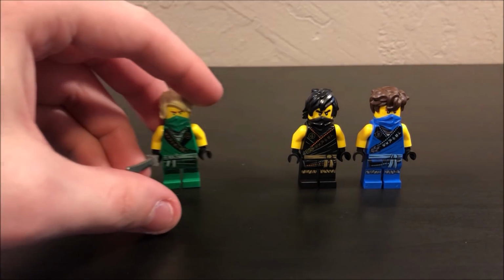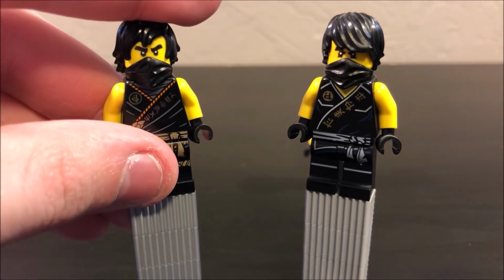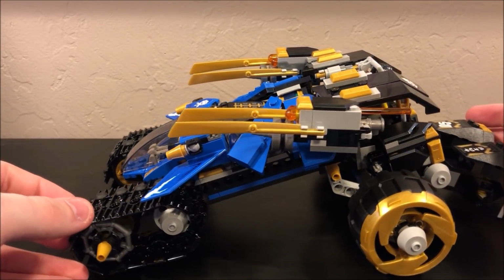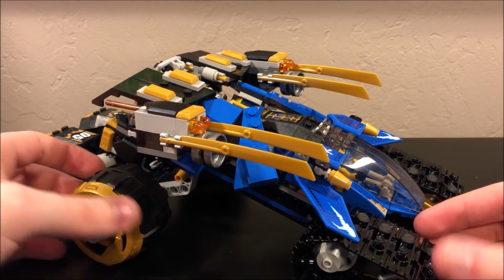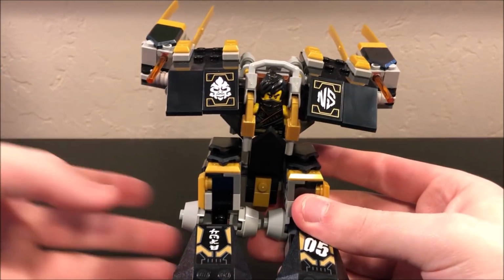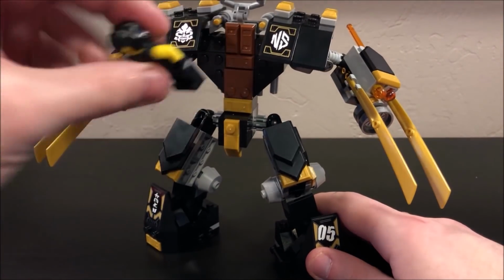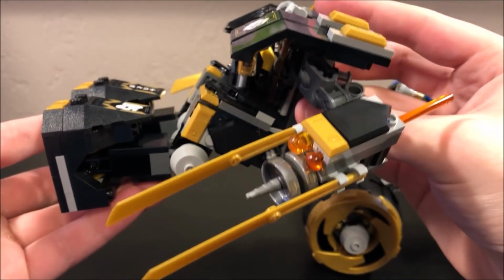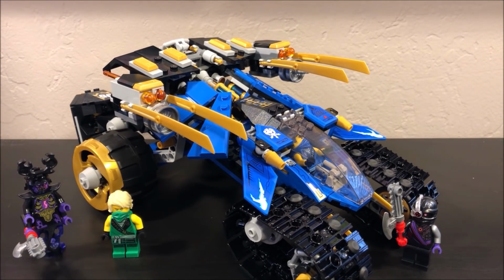This legit made me cry... 😭 (Ninjago Legacy Thunder Raider)